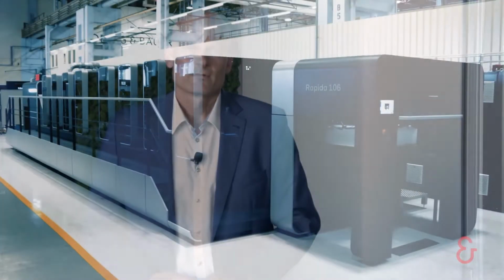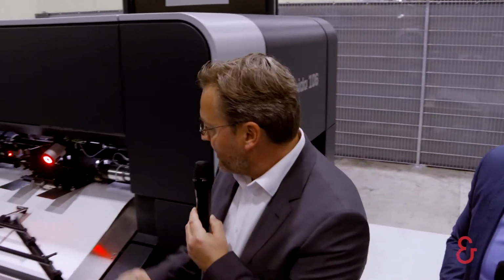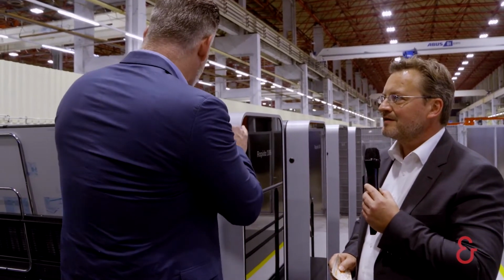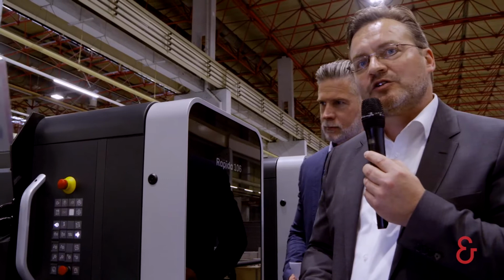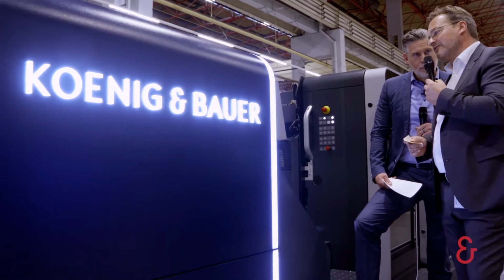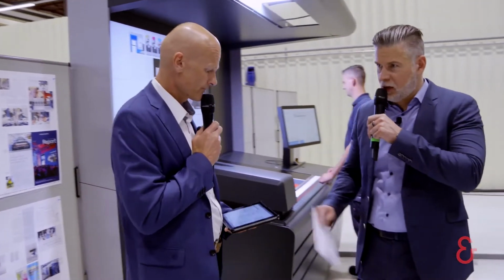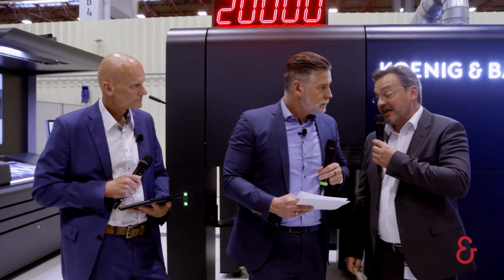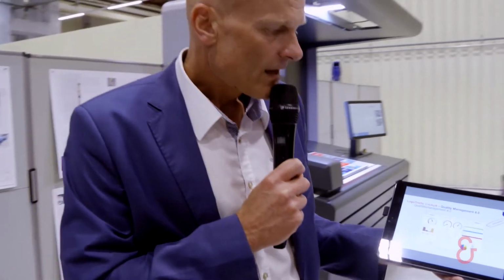Koenig Bauer LIVE Day 8 | Commercial | EN